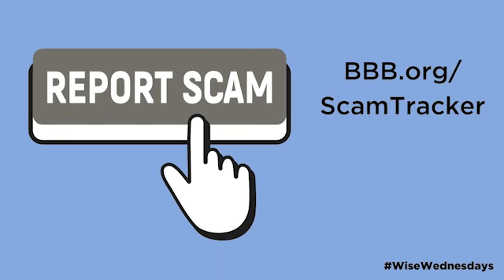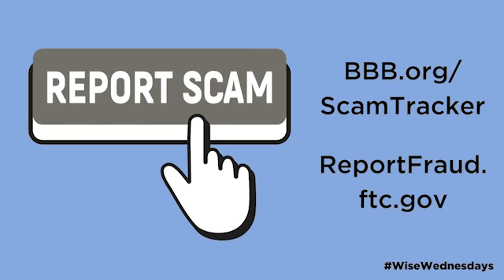Wise Wednesday | Should you really trust that Santa app?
Santa apps are a great way for kids to get up close and personal with Santa. But, do your research before you download to make sure the app is safe for your child!